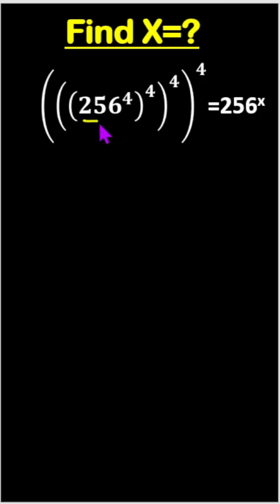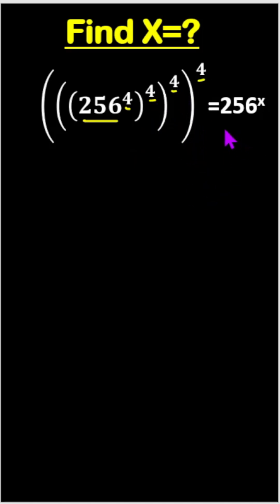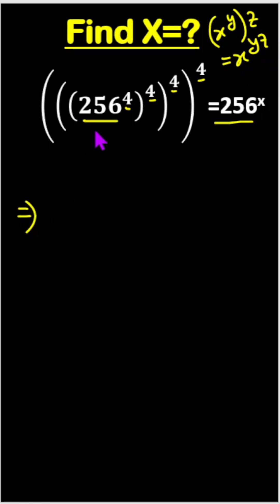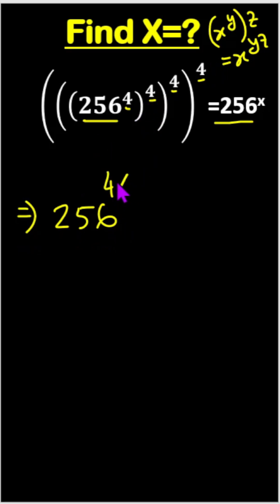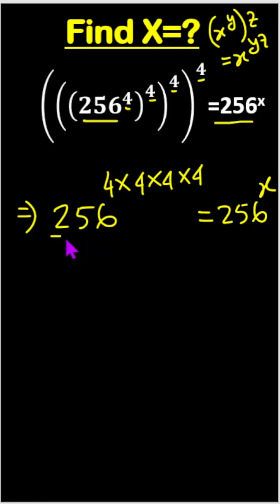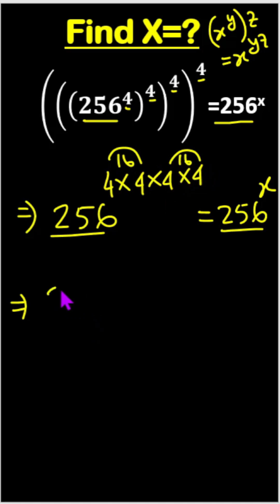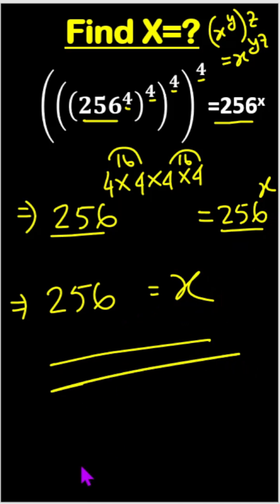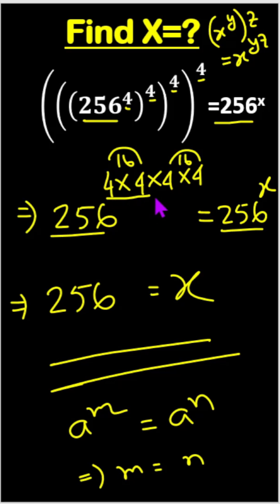Find x| Nice Math Olympiad Prep